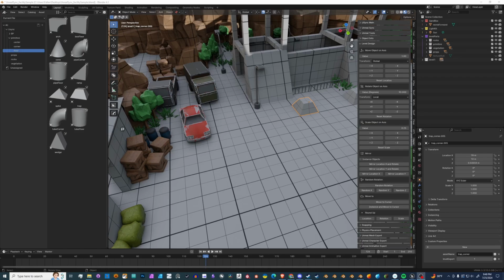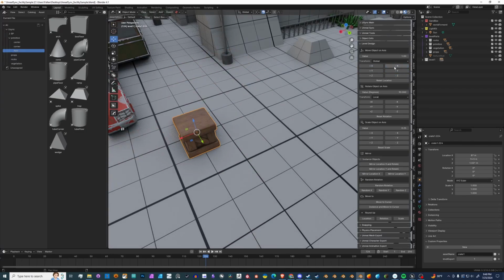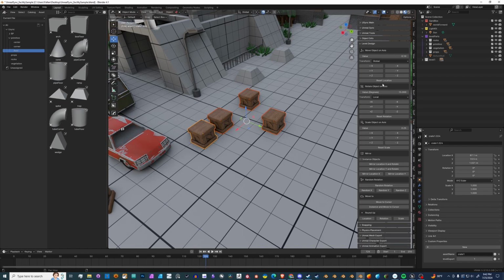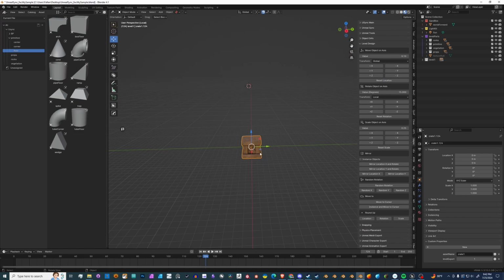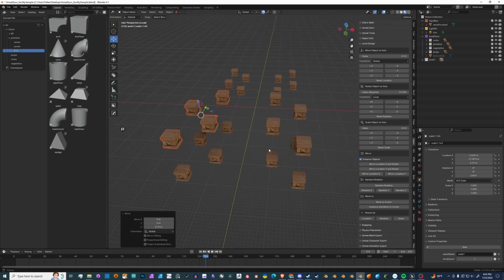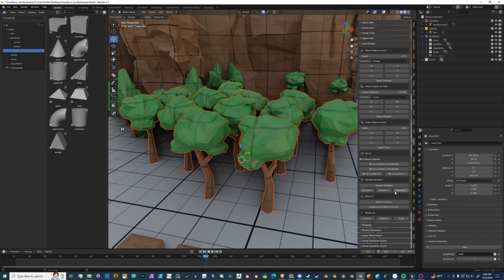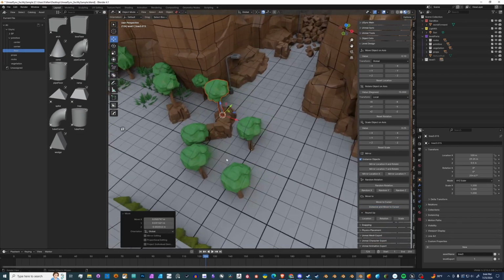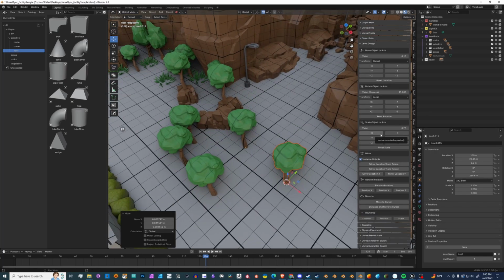USync - Level Design Panel - 1.2.0